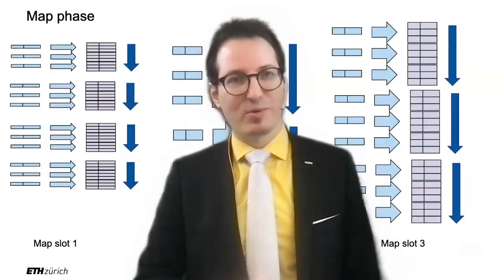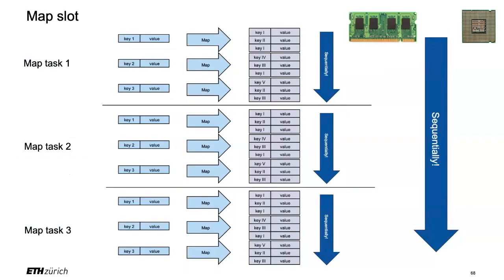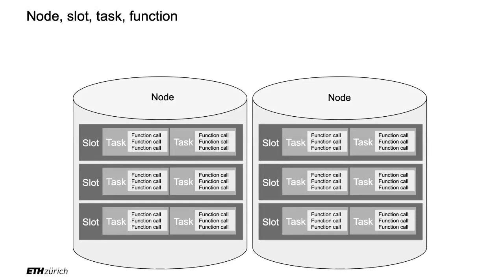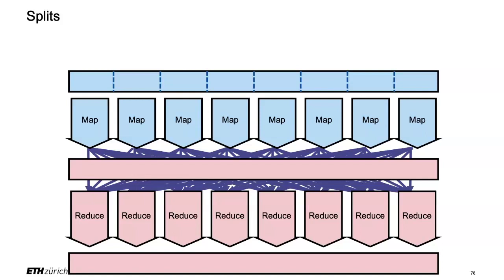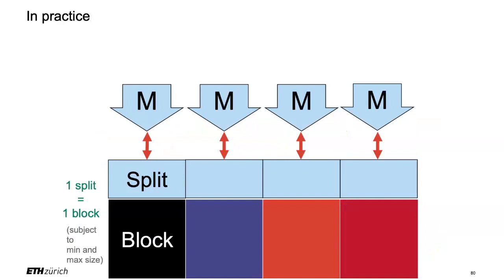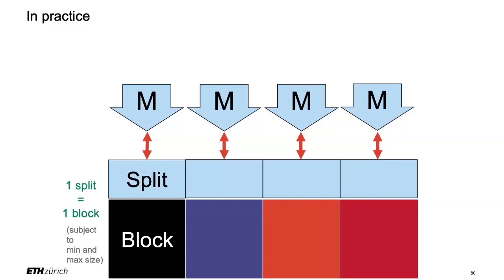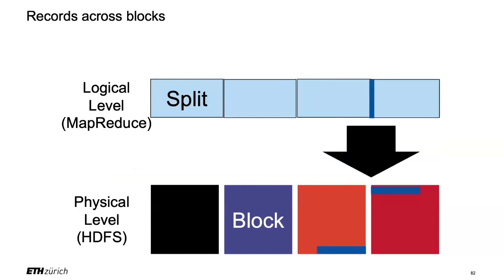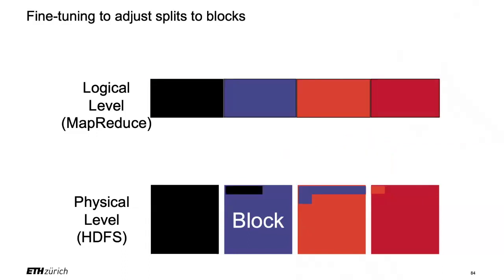8. MapReduce (3/3) - Big Data for Engineers - ETH Zurich - Spring 2024